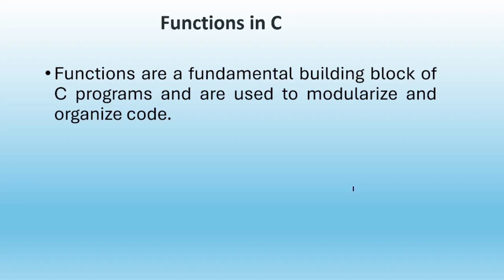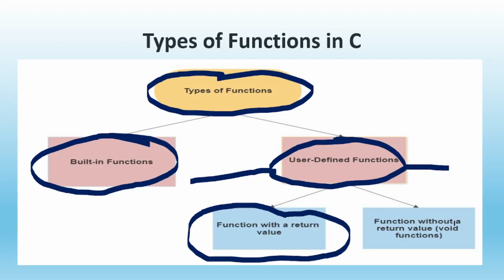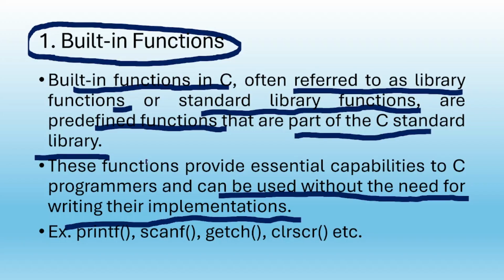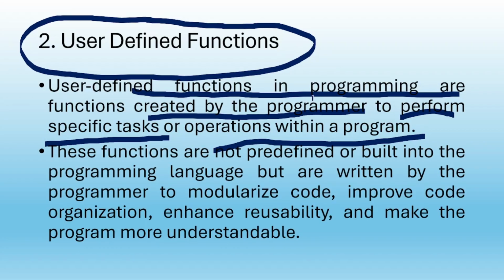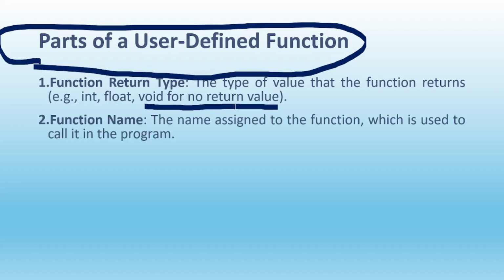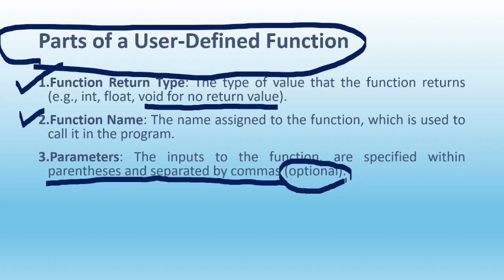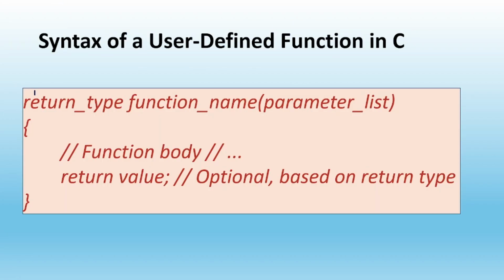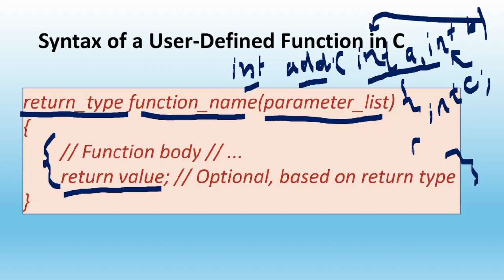Function in C Part 1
Functions are a fundamental building block of C programs and are used to modularize and organize code.
They provide a way to break down a program into smaller, manageable units, which makes the code more readable, reusable, and maintainable.
This video tutorial explains basics of functions in c programming language.